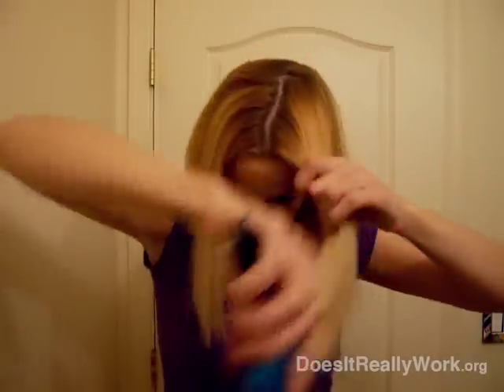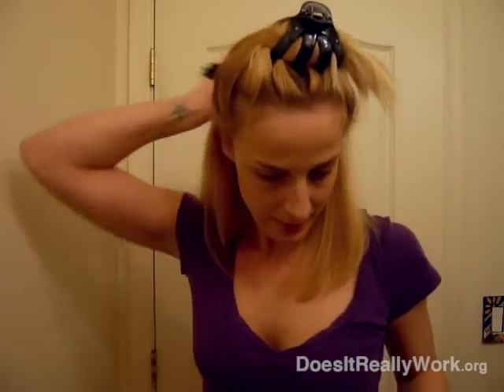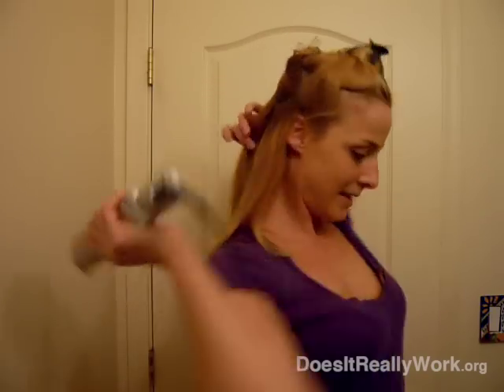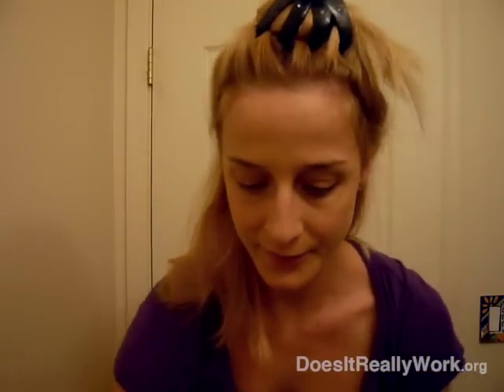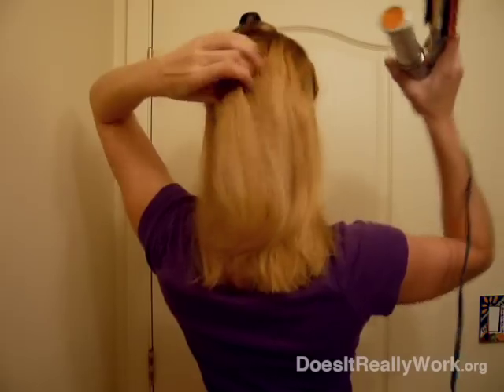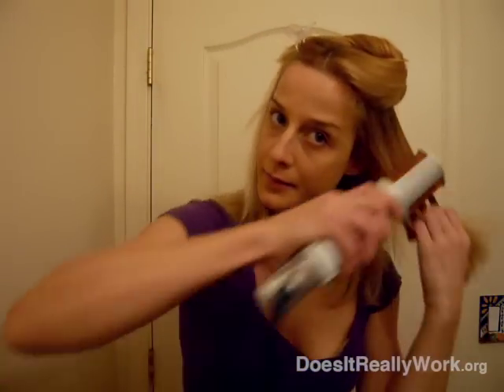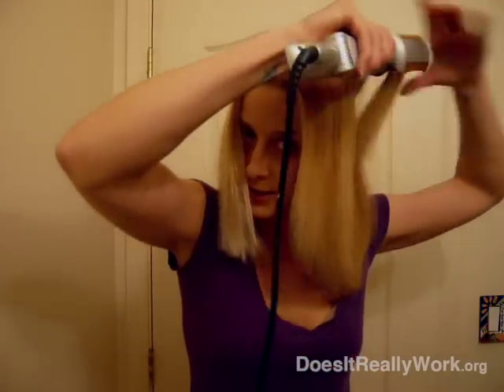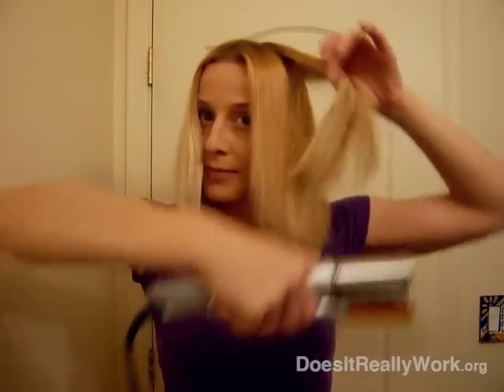Review on the InStyler Rotating Hot Iron Hair Straightener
Here is my Instyler review for their Rotating Hot Iron Hair Straghtener that I use for everyday hair styling. This product really reduces the amount of time it takes to do you hair, eliminating the need to wear your hair in a ponytail all the time. The Instyler works best if your hair is dry. It is the only hair styling product that eliminates the bump that's left after you wear your hair up, and make getting a nice clean hairdo fast and easy. This product also eliminates the frizz  and makes my hair look polished and soft. I highly recommend it.